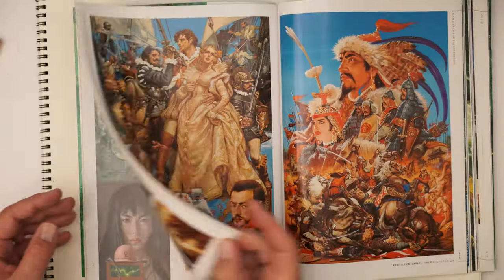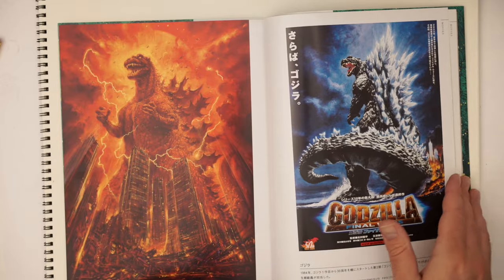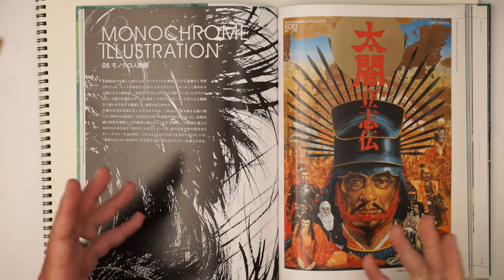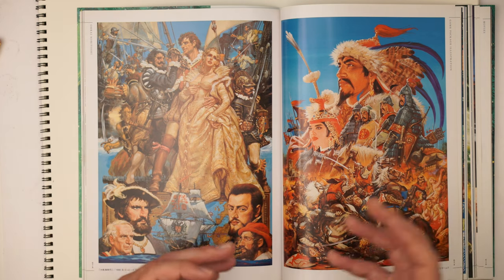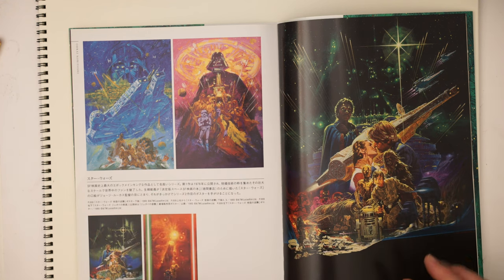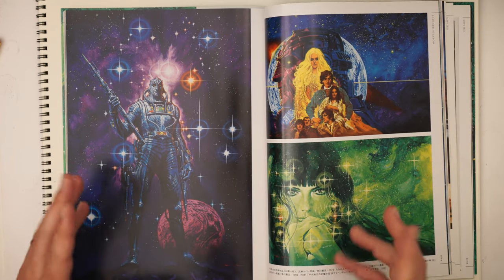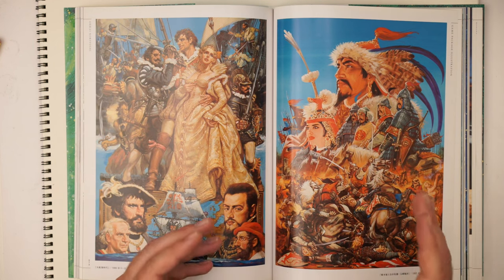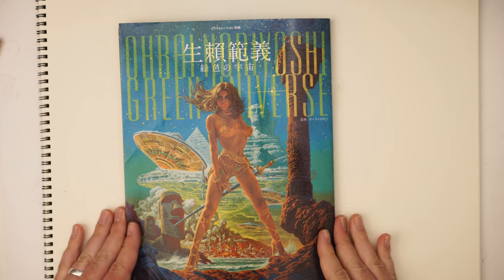Vintage Poster Design Master: Noriyoshi Ohrai!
Check out my Free Illustration Mini Workshop where I share my journey from Amateur to Pro
You will get some simple advice on how to get more detail and polish in your work. How to think about composition. And my thoughts on how to prepare for professional work.

These are some thoughts on the late Noriyoshi Ohrai and his book Green Universe! His Amazing work can teach us a lot about creating strong imagery. There are so many things he does well. His unique mix of more form based western rendering with a Japanese aesthetic is something you don't see a lot of, even today.

Happy Drawing!

Tim Mcburnie